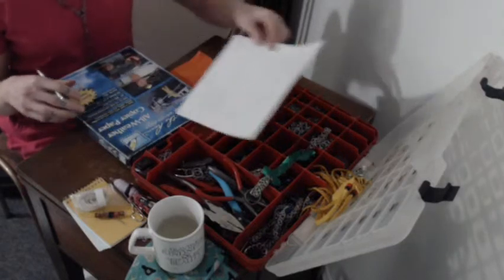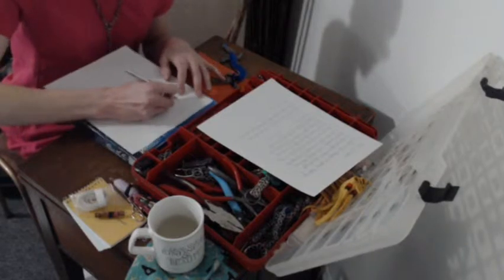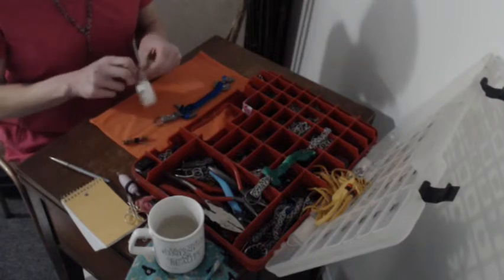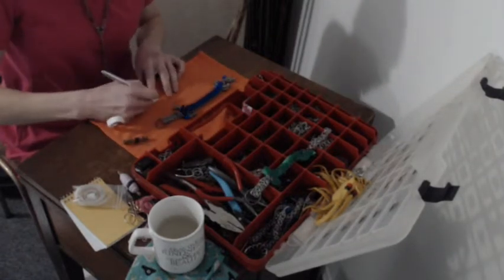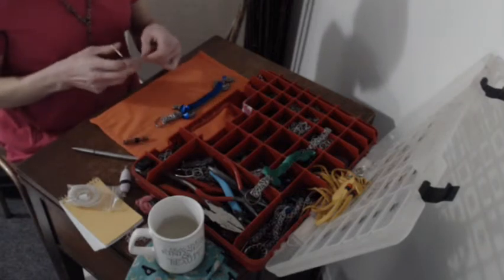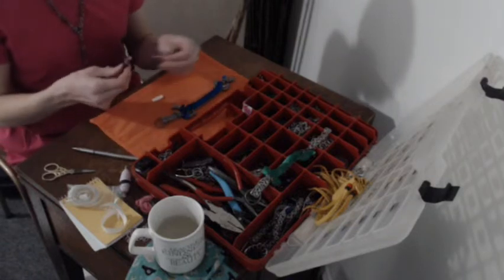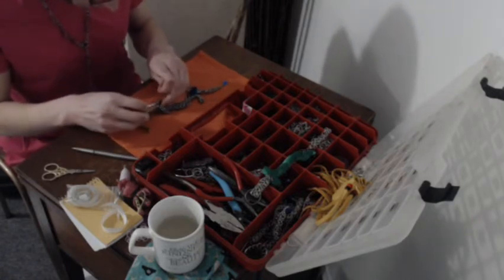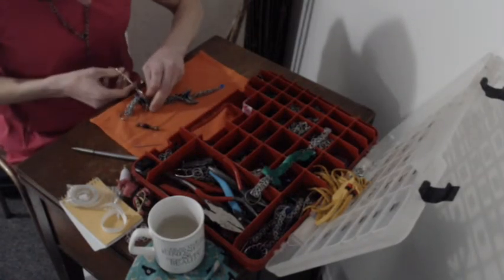HTBD - Simon gets his adoption scroll and signature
The final steps to making a dragon. Unfortunately I couldn't record his build process, so he gets a special episode, where his signature, adoption scroll, and his nametag ^_^